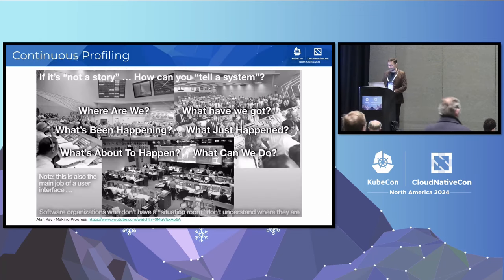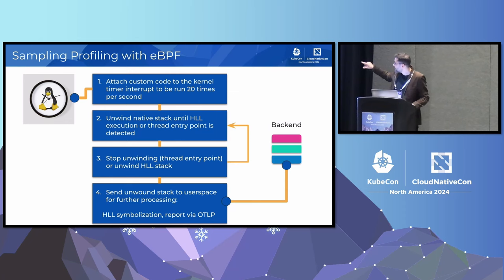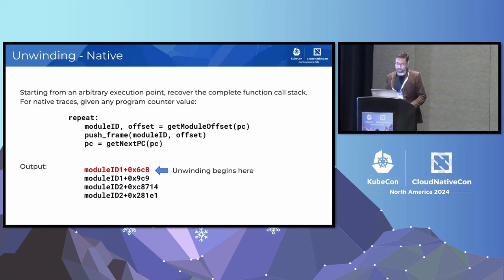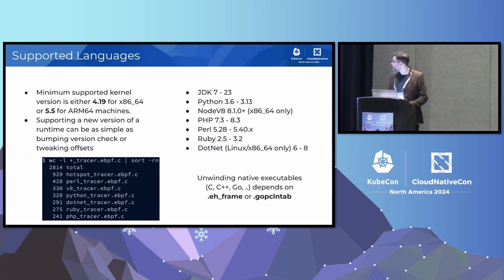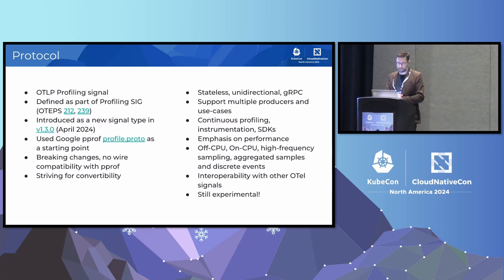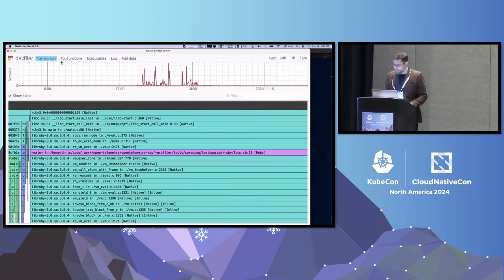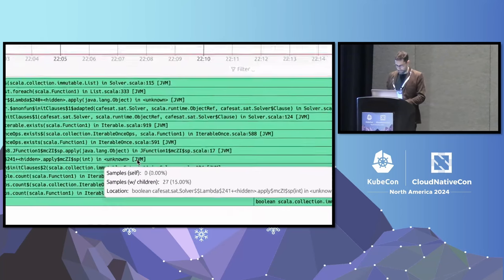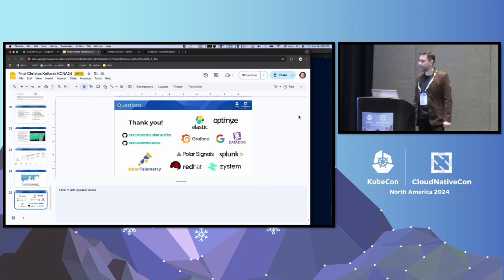Low-Overhead, Zero-Instrumentation, Continuous Profiling for OpenTelemetry - Christos Kalkanis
Low-Overhead, Zero-Instrumentation, Continuous Profiling for OpenTelemetry - Christos Kalkanis, Elastic

Elastic has recently donated its whole-system continuous profiling agent to OpenTelemetry. After a thorough community review process, the donation was enthusiastically accepted. Leveraging eBPF, the profiling agent provides unprecedented visibility into the runtime behavior of all applications: it builds stacktraces that go from the kernel to userspace native code, all the way into code running into higher level runtimes, enabling users to identify performance regressions, reduce wasteful computations, and debug complex issues faster.

This session will explore: - Benefits of eBPF-based continuous profiling compared to conventional approaches that rely on application instrumentation - How the agent builds profiles that seamlessly span kernel, native code and most widely used application runtimes - Integration with the rest of OpenTelemetry: OTLP and Collector